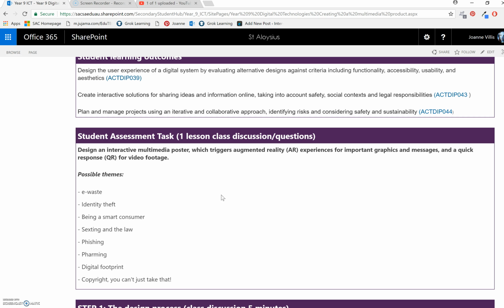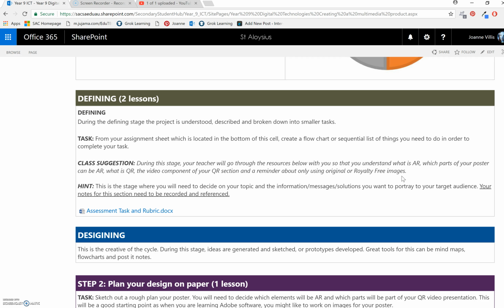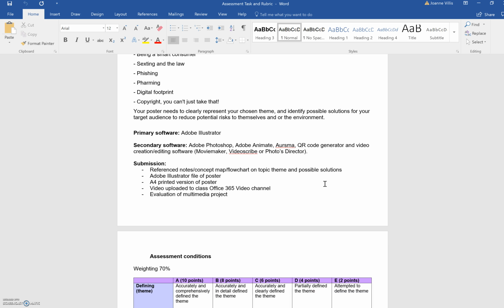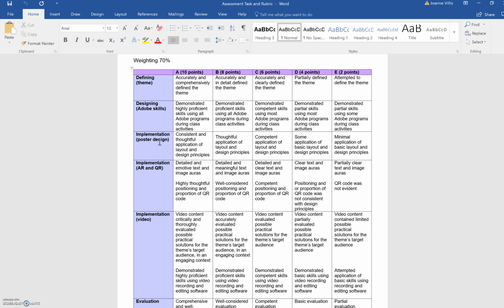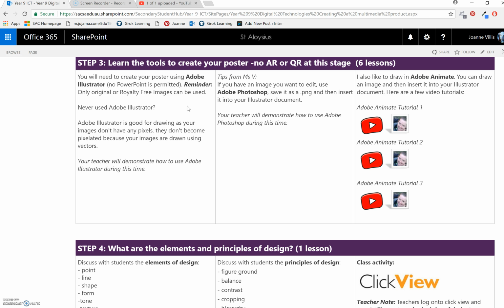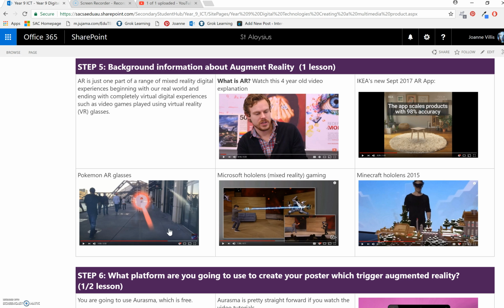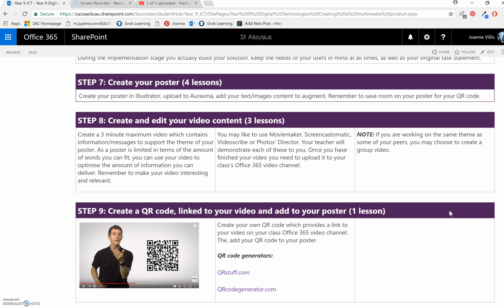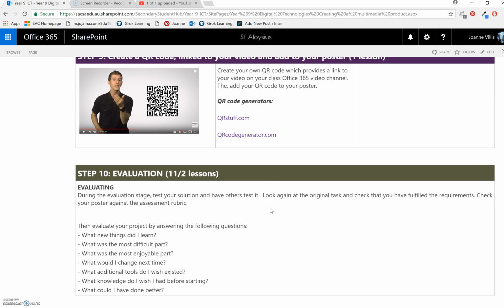Year 9 Digital Technologies Program Part 2 JVillis